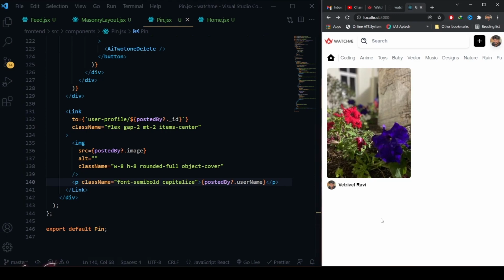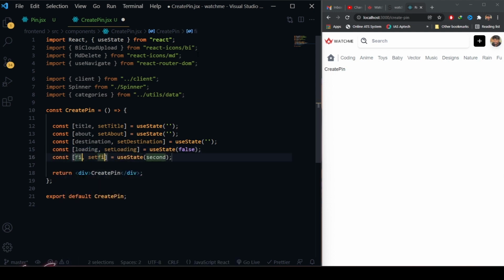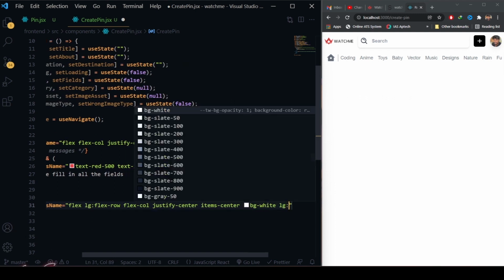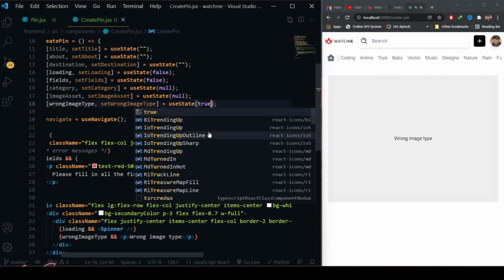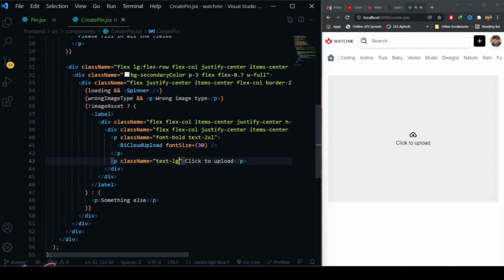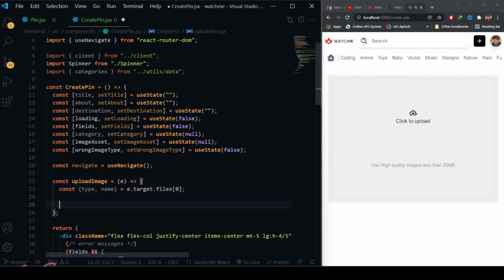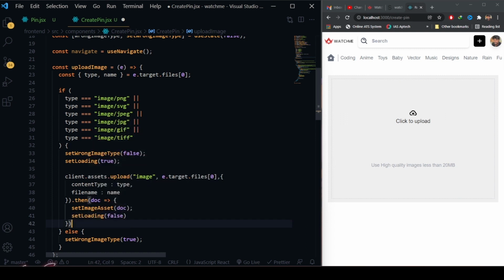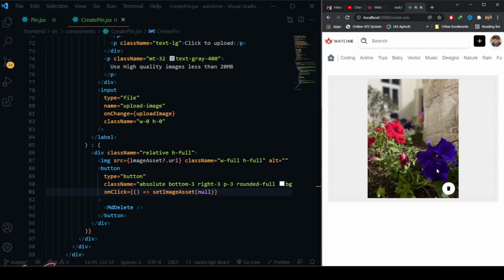📤 Full-Stack Social Media App Part 15 – Upload Images with React, Sanity, and Chakra UI! 🚀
🔥 In this episode of the Full-Stack Social Media App Development series, we’ll implement Image Upload functionality, enabling users to post content with media—just like on Instagram or Pinterest! Using React, Chakra UI, and Sanity CMS, we’ll create a smooth and responsive image upload experience.

📌 What you’ll learn in this video:
✅ Creating an image upload component with React & Chakra UI
✅ Handling file input and image previews
✅ Uploading images to Sanity CMS using its Asset API
✅ Managing upload state, error handling, and validations
✅ Associating uploaded images with pin metadata (title, destination, etc.)

💡 Related Episodes:
▶️ Creating Pins & Saving Functionality: [Insert Link]
▶️ Adding Pin Destination Links: [Insert Link]
▶️ Fetching Pins from Sanity CMS: [Insert Link]
▶️ User Profiles & Uploaded Content: [Insert Link]
▶️ Final - Full App Deployment & Optimization: [Insert Link]